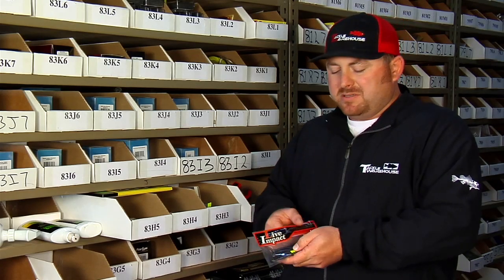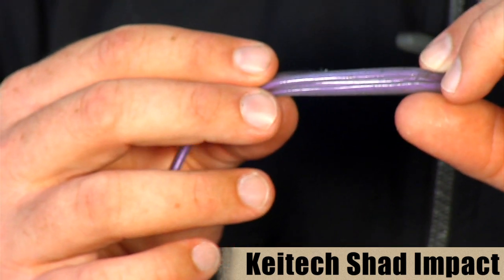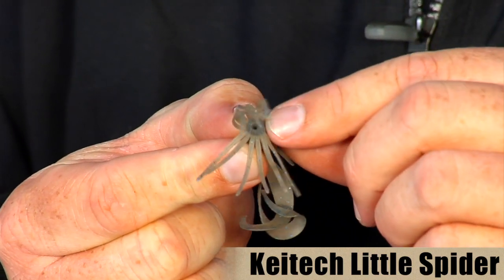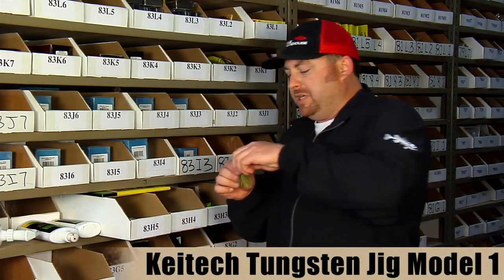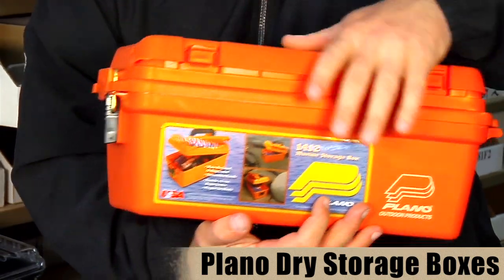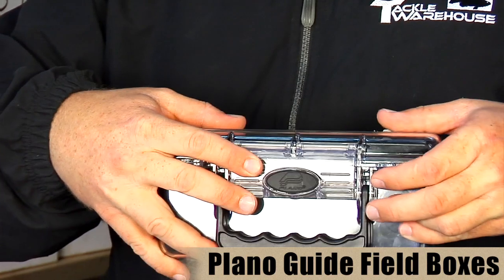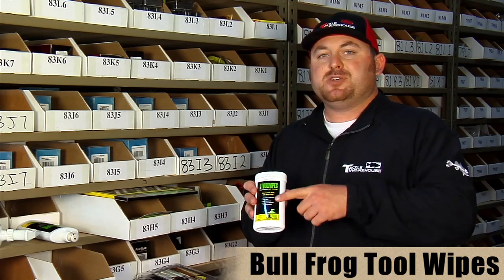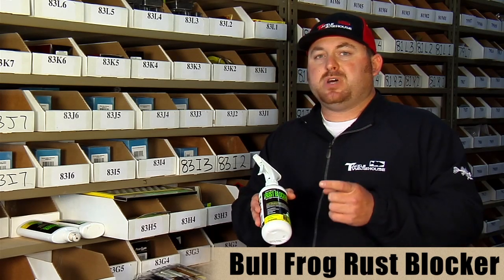New From Keitech, Plano, and Bull Frog - Tackle Warehouse VLOG #33